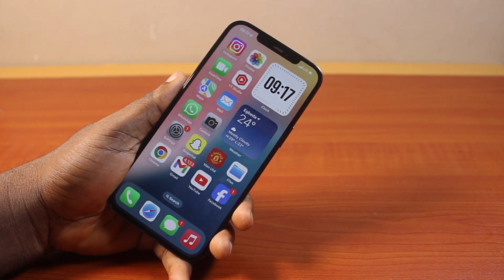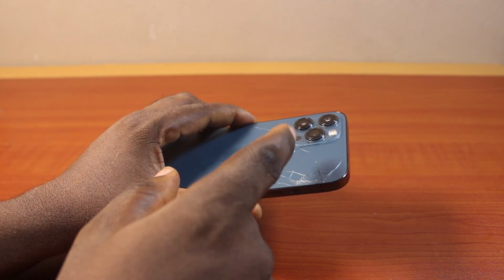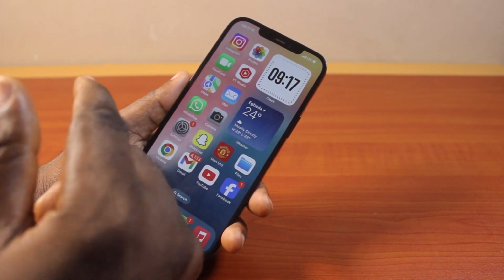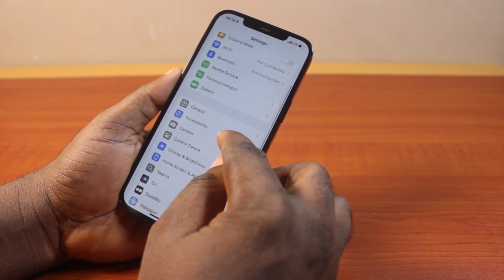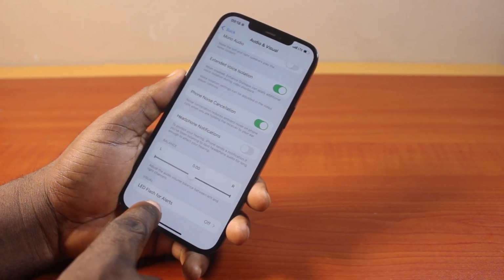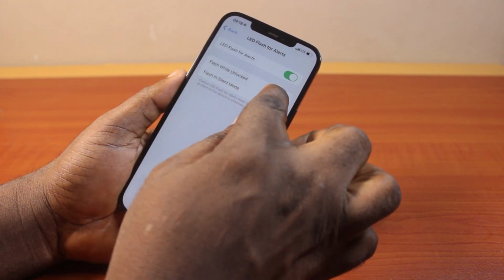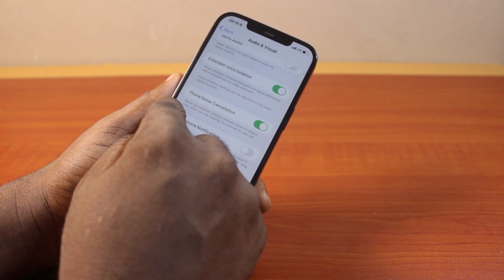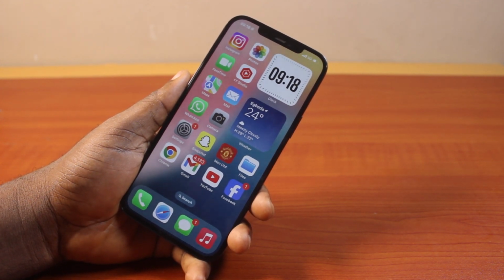How to Make iPhone Flash LED when you Get Notifications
Here in this video, you will learn how to make your iPhone flash LED when you get notifications such as when you have an incoming call or when you receive SMS alerts on your iPhone.